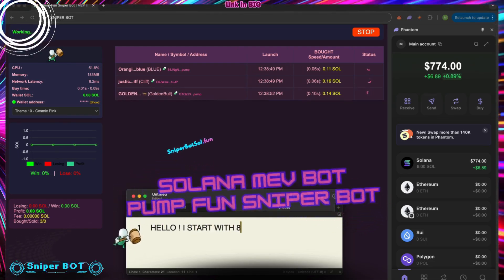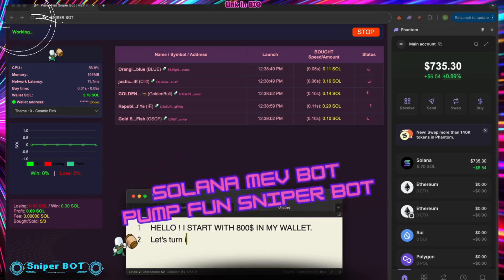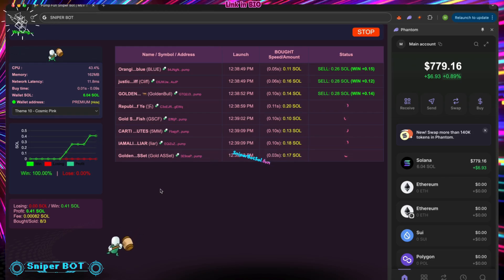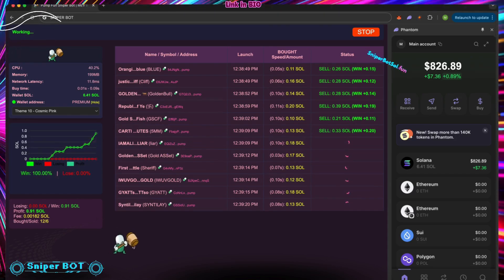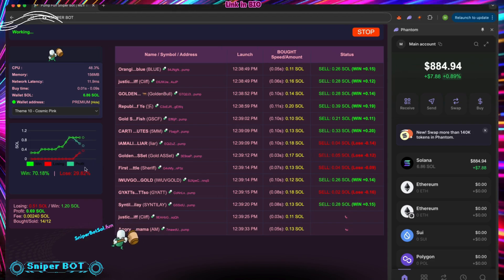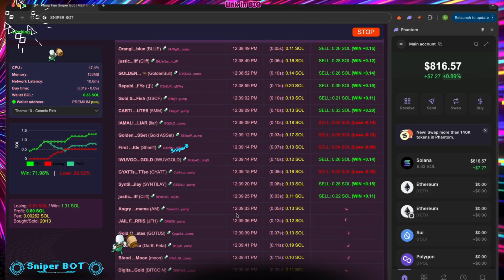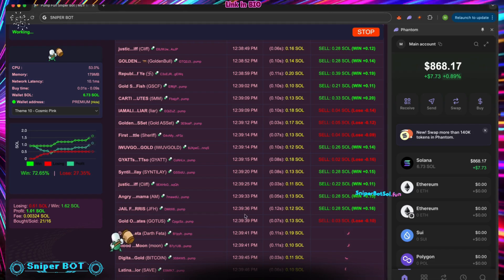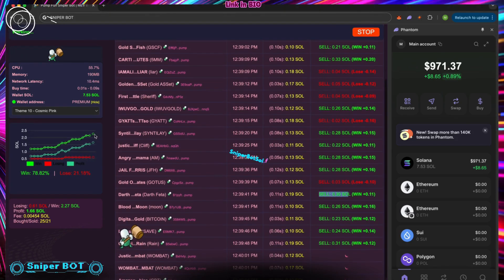Solana MEV Sniper Bot Master Tutorial | Full PumpFun Setup + Multi-Token Live Sniping Session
In this full-length guide, you’ll learn how to configure your Solana MEV sniper bot for PumpFun and watch it perform multiple live token snipes. From wallet connection to advanced settings, this tutorial is built for traders who want fast, automated entries with real-time execution.

What You’ll Learn:
 Wallet & RPC Setup
 Advanced Filter Configuration
 Live Token Launch Monitoring
 Multi-Token Snipe Demonstration
 Built for PumpFun Automation

Timeline (3:42)
00:00 – Introduction to sniper bot
00:40 – Wallet and RPC integration
01:14 – Adjusting filters and delay
01:50 – Monitoring PumpFun launches
02:25 – First token snipe demo
03:05 – Second token snipe execution
03:35 – Final tips and wrap-up